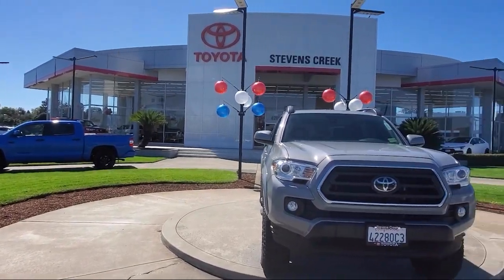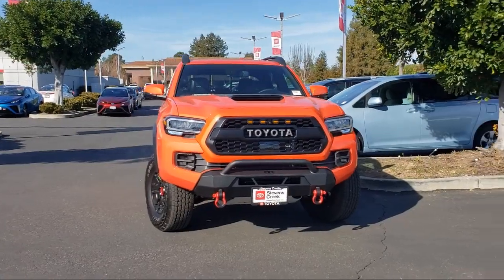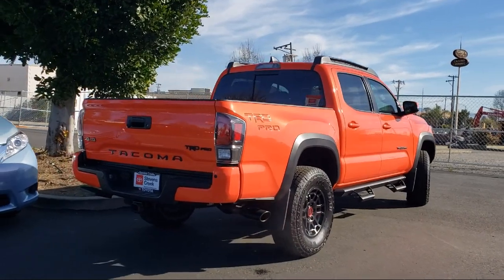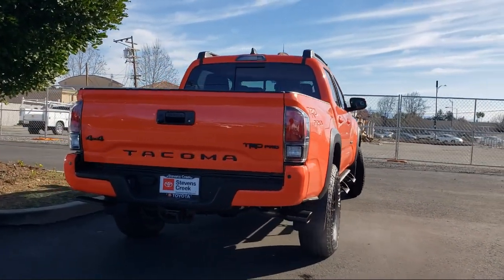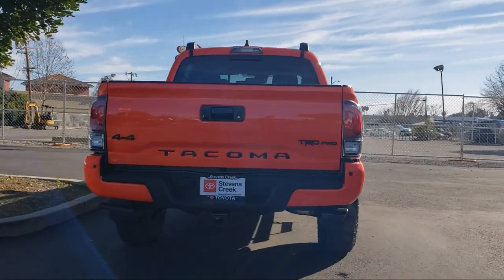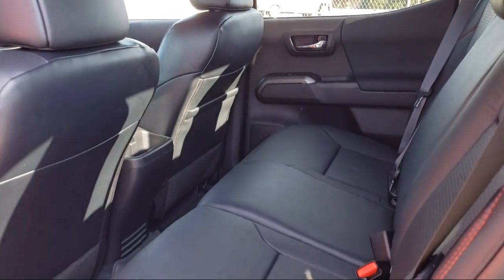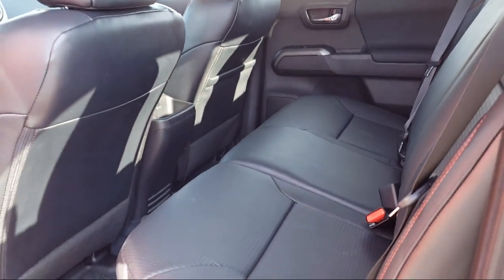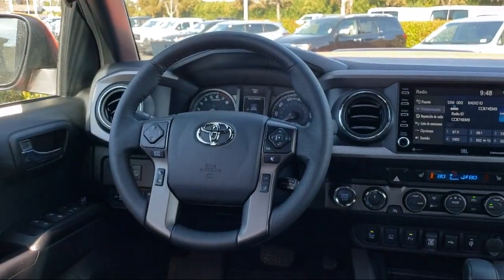2023 Toyota Tacoma 4WD TRD Pro San Jose Santa Clara Fremont San Francisco Oakland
2023 Toyota Tacoma 4WD TRD Pro Stock Number: CT20383 Vin:3TYCZ5AN3PT111454.

4202 Stevens Creek Blvd.